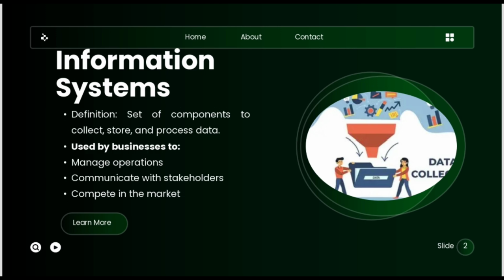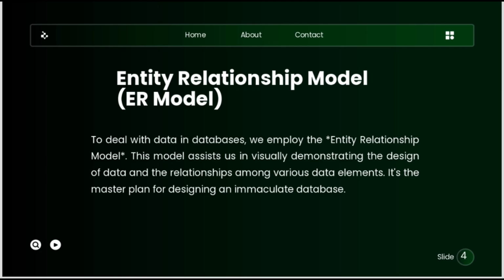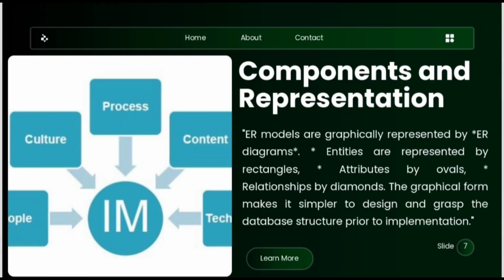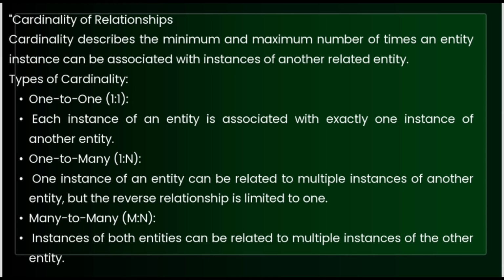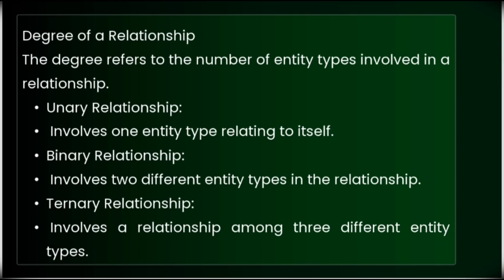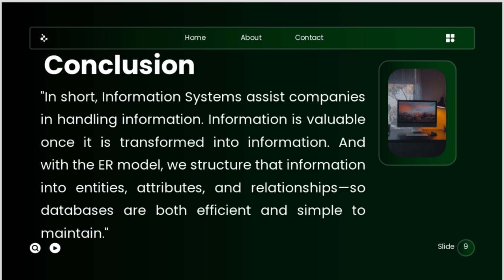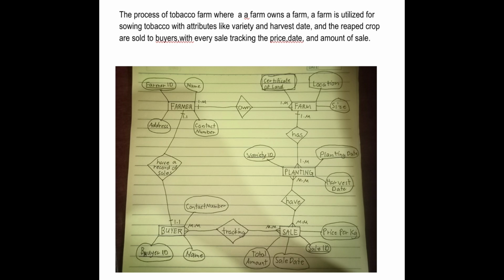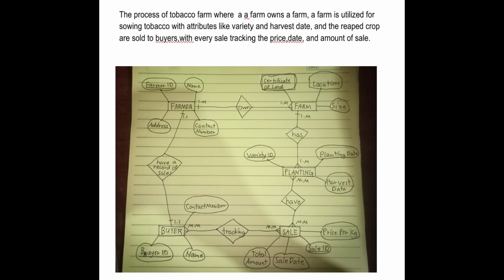Information Management Concepts and Fundamentals